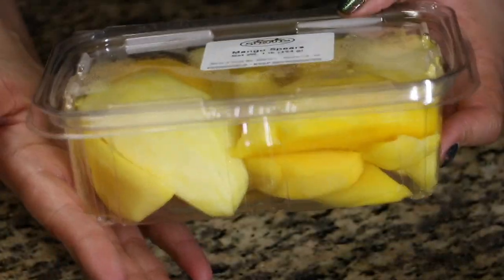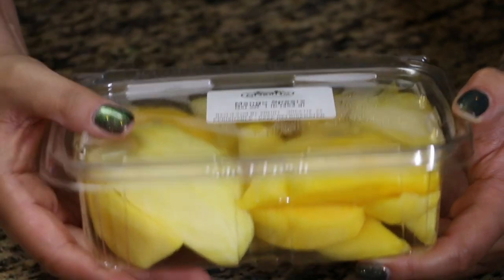GROCERY HAUL : SPROUTS | SCCASTANEDA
Sonia Castaneda here! In todays video I am showing you all the food I picked up at Sprouts! I am trying to eat well and keep the boys in the house happy so its a mix of clean eating, vegetarian and junk food!